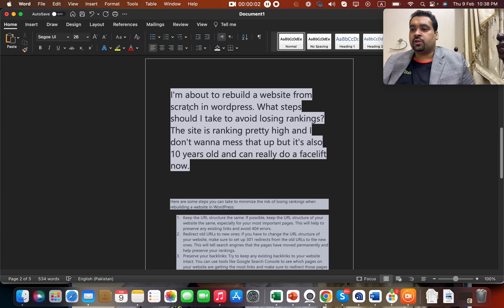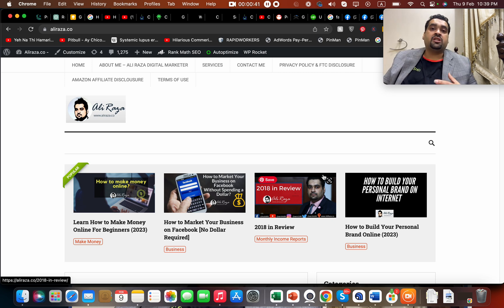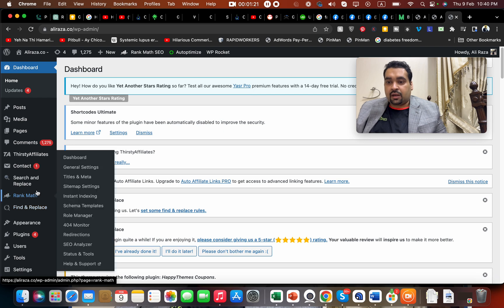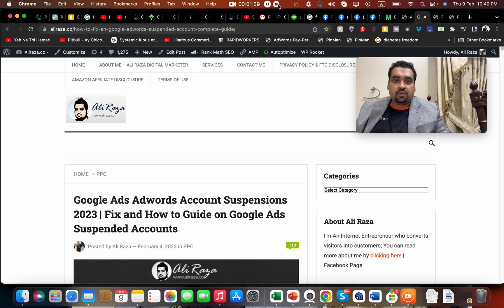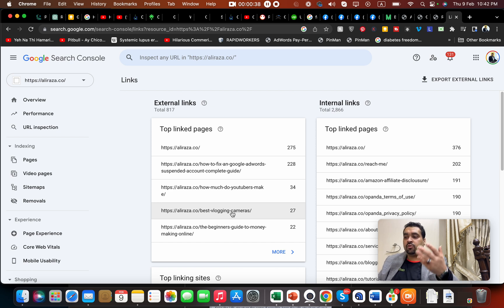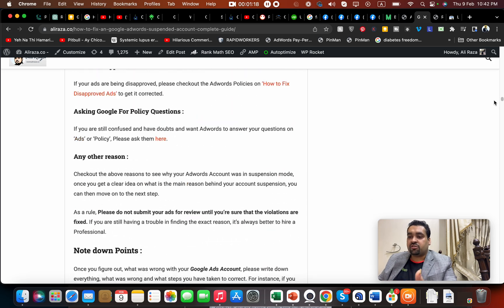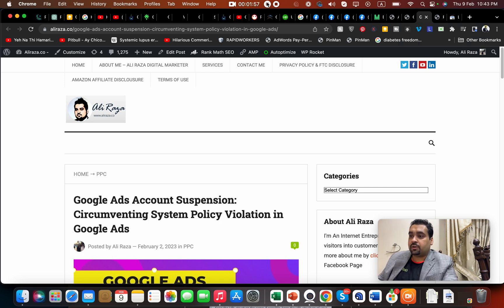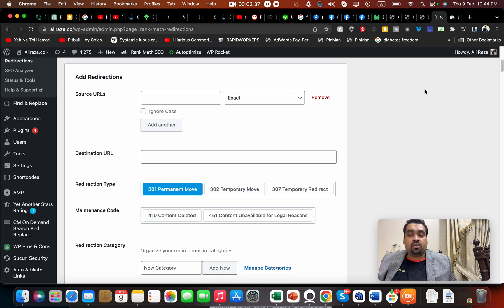How to Redesign Website Without Losing SEO Rankings? (Checklist + SEO Tips)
I'm about to rebuild a website from scratch in wordpress. What steps should I take to avoid losing rankings? The site is ranking pretty high and I don't wanna mess that up but it's also 10 years old and can really do a facelift now.

Here are some steps you can take to minimize the risk of losing rankings when rebuilding a website in WordPress:
1. Keep the URL structure the same: If possible, keep the URL structure of your website the same, especially for your most important pages. This will help to preserve any existing links and avoid 404 errors.
2. Redirect old URLs to new ones: If you have to change the URL structure of your website, make sure to set up 301 redirects from the old URLs to the new ones. This will tell search engines that the pages have moved permanently and help preserve your rankings.
3. Preserve your backlinks: Try to keep any existing backlinks to your website intact. You can use tools like Google Search Console to see which pages on your website are getting the most links and make sure to redirect those pages to their equivalent new pages.
4. Optimize your new site for search engines: Make sure your new website is optimized for search engines, with clear, descriptive page titles and meta descriptions, keyword-rich content, and optimized images. This will help improve your rankings and visibility in search results.
5. Monitor your website's performance: After launching your new website, monitor your website's performance using tools like Google Search Console and Google Analytics to see if there have been any changes to your traffic or rankings. If you notice any issues, you can take steps to fix them right away.
By following these steps, you can help minimize the risk of losing rankings when rebuilding a website in WordPress and ensure that your website continues to perform well in search results.